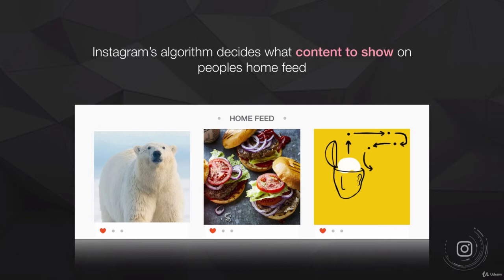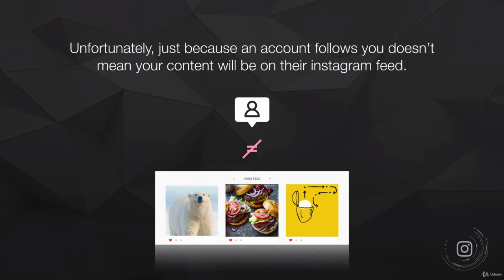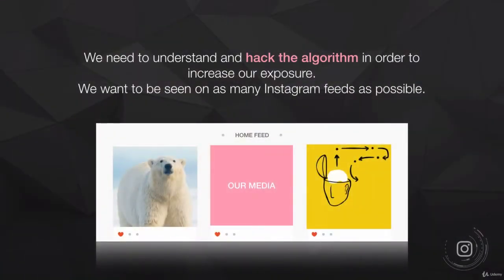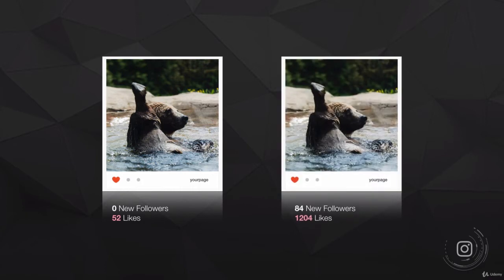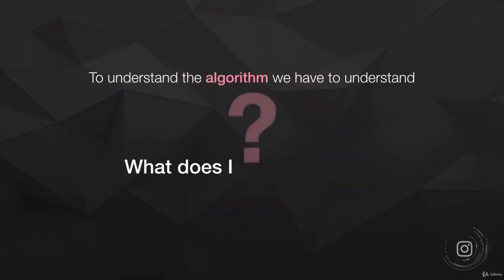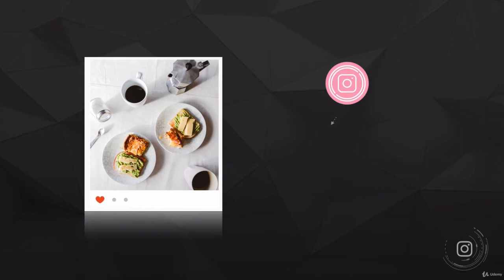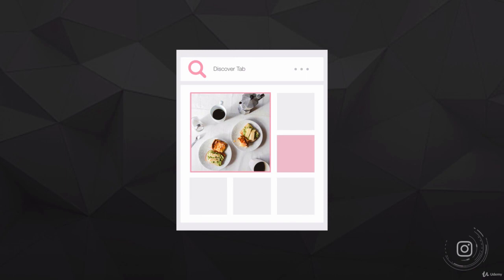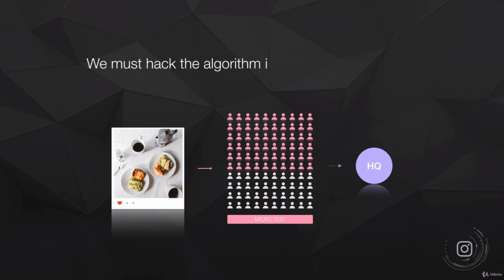The Instagram Engagement Algorithm @Part 21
• Have a powerful Instagram account setup for your Business or personal that you can build your brand and convert your followers into paying customers.
• Attract 10,000 real targeted followers to your Instagram account!
• Convert your new Instagram followers to long-term loyal paying customers who love your business!
• What sets this apart from other Instagram management & marketing courses is that by the end of this course - you will know all the strategies for you to grow your followers and convert your successful Instagram statistics into sales and loyal fans!
• We are up to date with all the new Instagram features and will guide you step by step on how to utilise these functions to grow your account and market your business.

Description
Instagram is a powerful and fun social tool that allows you to market your business to hundreds of new customers everyday! There are over 1 Billion Instagram users, and learning simple strategies to gain targeted followers can significantly increase your businesses revenue.
Instagram is a simple & effective way to connect to new customers:
• Create an attractive, powerful and professional Instagram business profile
• Connect with 500+ targeted users every day on Instagram
• Build strong trustworthy relationships with your Instagram followers
• Use the proven marketing skills and the follower funnel technique to convert followers to paying customers
• Keep up with all the new features Instagram are continuously implementing to grow your business and account
 OVER 50,000 amazing HAPPY students have taken THIS course
Instagram is a small time investment for a huge customer return!
Once you spend just a few hours learning the powerful proven Instagram marketing techniques, you will see why we are the recommend course. We have easy to follow step by step techniques to grow your followers and market your business.
Your time will pay off by reaching thousands of new customers, and building a strong, trustworthy relationship through Instagram will skyrocket your brand awareness to a level beyond your expectations. You will have the tools to create quality content, grow your Instagram followers and market your business to these hyper-targeted customers.
When making a purchasing decision, people online use your social media presence as a measure of the quality, and trustworthiness of your business. Nothing speaks trust and quality louder than having a thousands of targeted, real, and loving Instagram followers on your profile (of which you can contact at any time!) Your profile will be professional and compelling and you will be using stories, live streaming and all the other new features Instagram releases.
This Instagram course is designed for anyone  who want to learn how to use Instagram to grow their followers and business. We are constantly keeping up with all of the new features and changes implemented and you have lifetime access to the course.
In this course, we start with the very basics and you will learn how to create a powerful, professional Instagram profile for your business designed to effectively appeal your target customer. Even for people who have already established an account, it is imperative to know that you have done this in the optimal way for Instagram growth and marketing!
You'll then learn, using the incredible Instagram promotional marketing strategies, how to gain hundreds of followers, comments and likes for your business account every single day. All the time we are here to answer questions.

What sets this apart from other Instagram management & marketing courses is that by the end of this course - you will know all the strategies for you to grow your followers and convert your successful Instagram statistics into sales, customers and loyal fans!
By the end of this course, you'll have valuable skills that will help you effectively build a strong community of Instagram followers, convert them to paying customers, and finally sell them your products and services.
You'll also receive practice activities, live demonstrations, and helpful resources to guide you through the entire process. From setting up your Instagram account, gathering a strong relevant following, to increasing the profit of your business.

Who this course is for:
• This Instagram course is suitable for Businesses and Personal users who are new to Instagram or those who have less than 10,000 Instagram followers.
• In this course you will conquer and implement all the powerful and proven marketing strategies available. You will grow your Instagram account through our clear step by step strategies converting your followers to paying customers.
• This course is necessary for everyone who want to grow their Instagram followers, become proficient at all the marketing tools available and keep up to date with all of the new Instagram features.